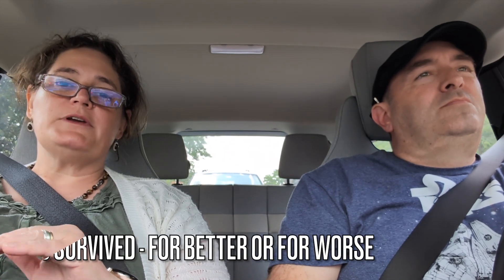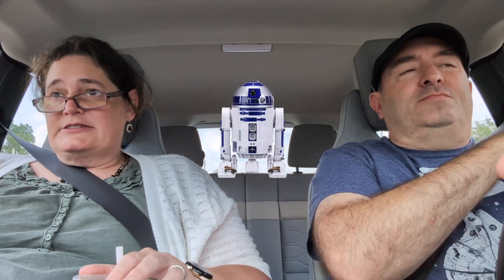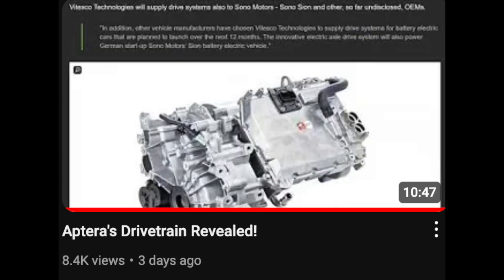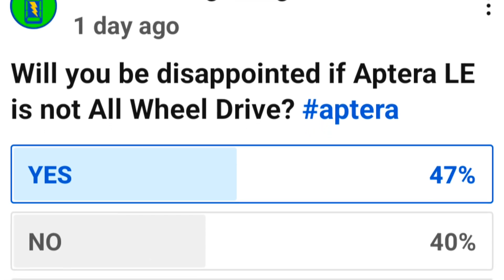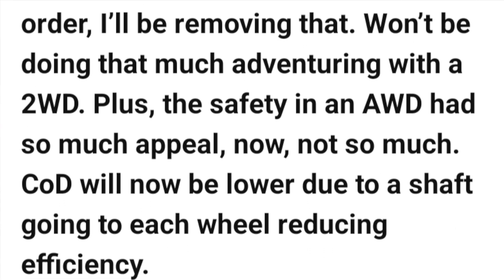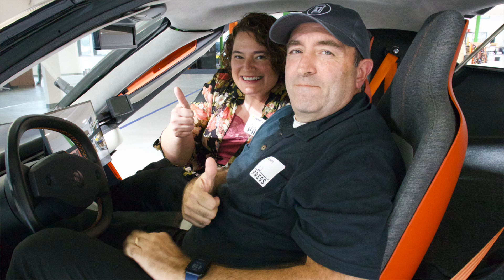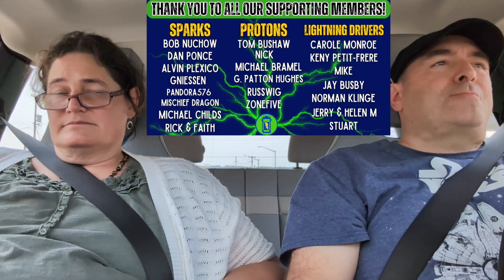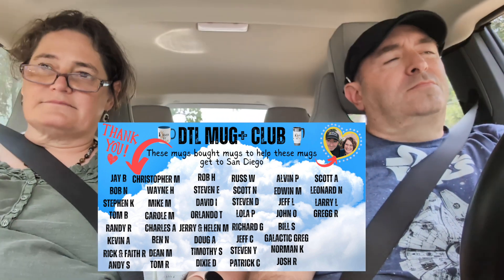BIG Aptera Changes Coming! All Wheel Drive? In Wheel Motors?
Is Aptera going to have in wheel mototers? Will Aptera be AWD? We Hope so but...

DTL AMAZON ITEM OF THE MONTH
JULY 2024 - For the DTL Family Cats!

JUNE 2024 Affordable E-Bike!